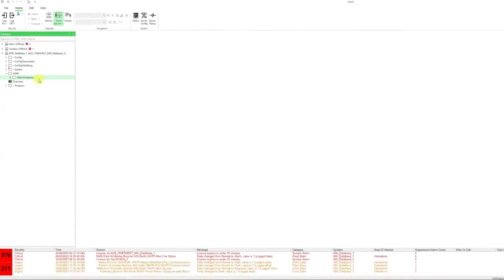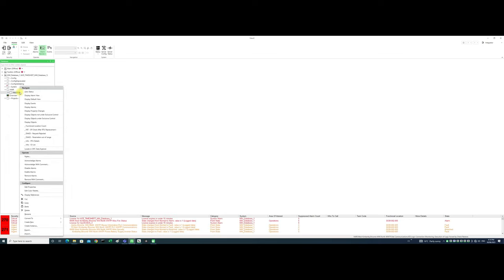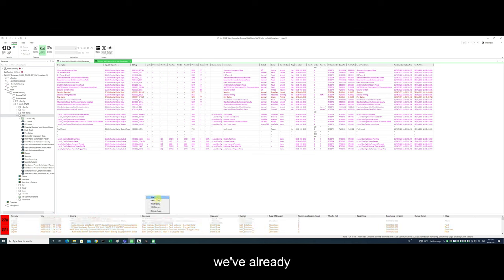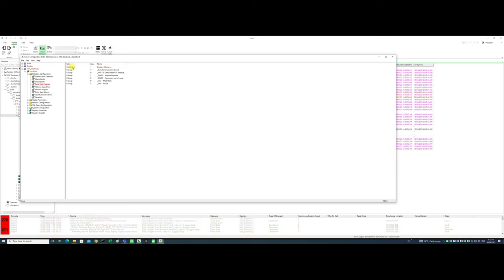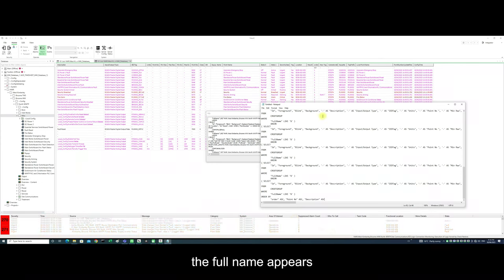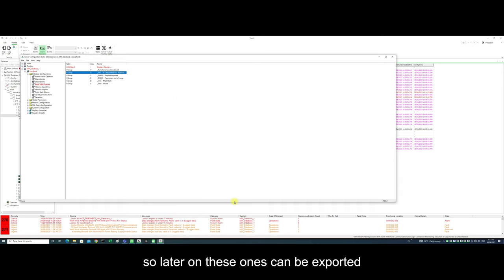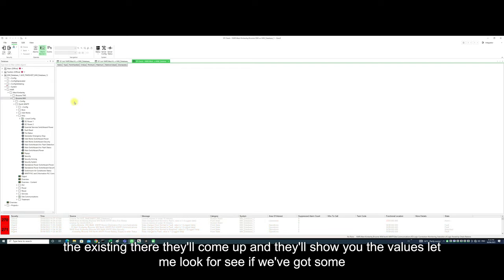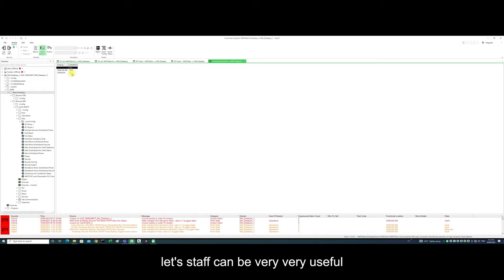How to use queries in GeoSCADA to increase productivity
In this educational tutorial, we delve into the features of Geo SCADA, specifically the productivity-enhancing extra table queries. The video guides you on how to access SQL queries from the right-click menu of an already running database, and how to add queries to the default menu using a prepared registry file. The tutorial also provides a hands-on demonstration of importing a registry file, restarting the server, and validating the addition of extra queries. This video highlights the functionality of a new query - the I/O list, which can generate a list of points for all points under a group, offering an efficient way of managing data. In the final section, the video explains how to generate these queries from scratch, illustrating the process with an example query. This comprehensive tutorial is a great resource for those looking to optimize their use of Geo SCADA.

or simply leave a comment in the comment section below!

🎬 Welcome to the YouTube Channel of Australian Control Engineering 🇦🇺

On this Channel, we promote knowledge sharing on IIOT, Telemetry, SCADA, Automation, data analytics, and more 🔝

➡️ Australian Control Engineering delivers the best Instrument, Electricals, and Automation technology focused on the utility SCADA, IIOT, and control systems environment.

Starting from an initiative to fill a gap in the IT/OT, Communications, and manufacturing technology
space in Australia, ACE has grown organically over the past years by recruiting engineers with Australian Control Engineering an entrepreneurial mindset, thinking outside the box to deliver the best possible solutions for our customers ✅

Our team of experts provides innovative solutions to improve efficiency and lower risks for niche industries in Australia, delivered within an ISO 9001:2015 quality framework 🌏

➡️ If you are SCADA, Control System and Communication enthusiast, Cloud computer geeks, 5G fanatics, and technology investors with a mindset of entrepreneurship, who have an aspiration to be a part of technology ventures you should subscribe to the Channel and be enlightened!